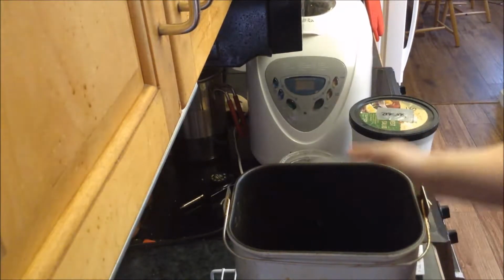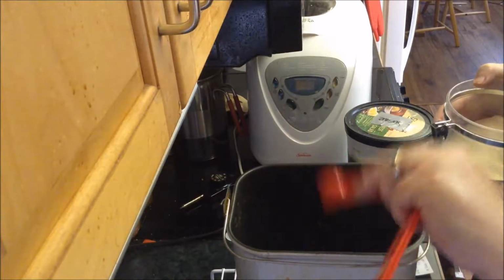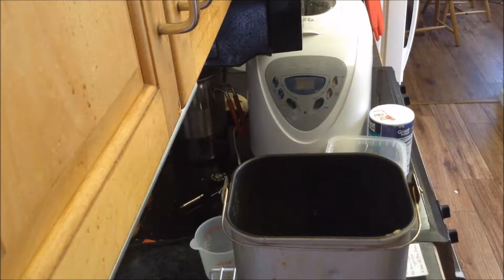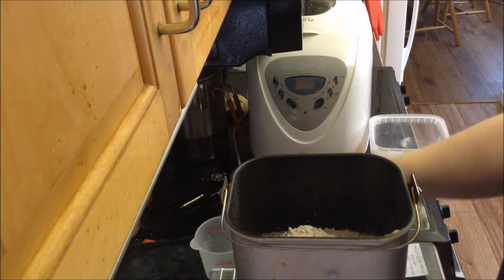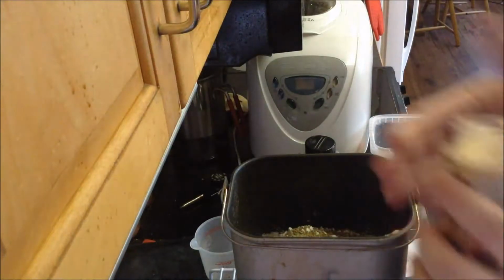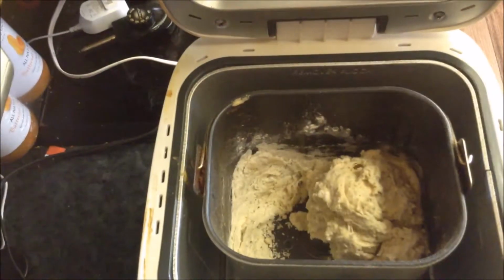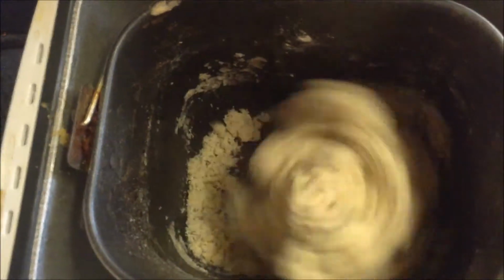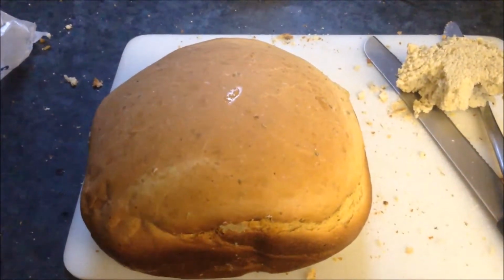Bread Machine Recipe | Fast and Delicious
A few months ago I got a bread machine for $3 at Goodwill and I love it!  Check out my Bread Machine Recipe, it is so fast to throw together and delicious.

Quick Tip - You can just use the dough cycle on a bread machine with this recipe and then bake it in the oven.  Just take it out of the machine when the dough cycle is finished, let it rise for another 30 minutes covered by a cloth and then baked at 350 for 25 minutes.  The machine will do all the kneading/rising for you.

Join me on Facebook at Creative Frugal Fun

Some links to the products in my videos may appear in the description box and they are safe and secure links.  You are supporting my channel when you use these links, thank you so much for your support!!!